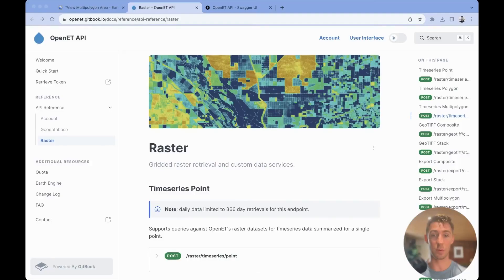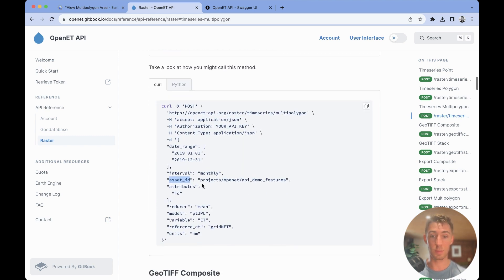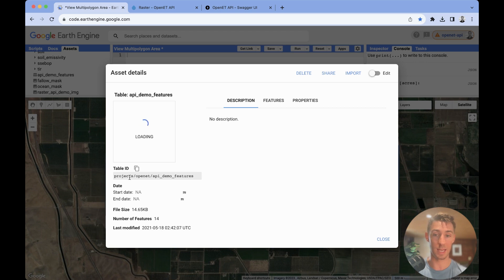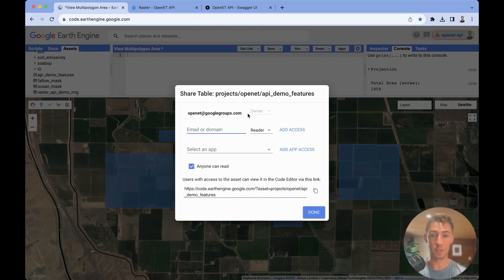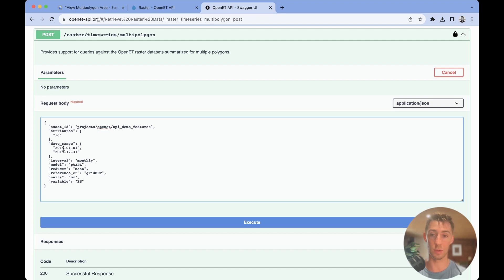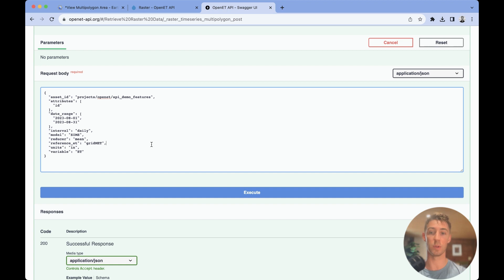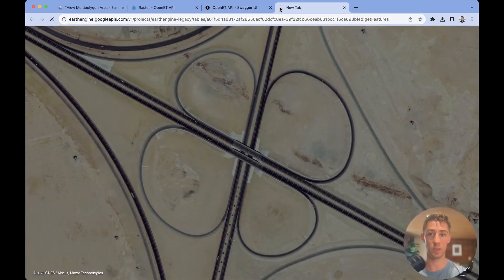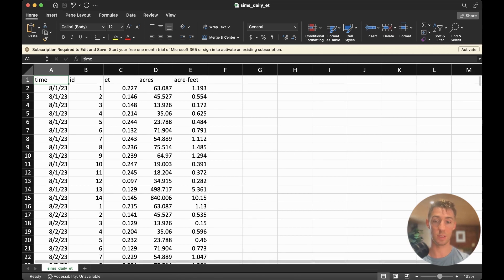OpenET API Tutorial: Timeseries Multipolygon Endpoint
Will Carrara, lead backend developer for the OpenET API, guides users through the timeseries multipolygon endpoint